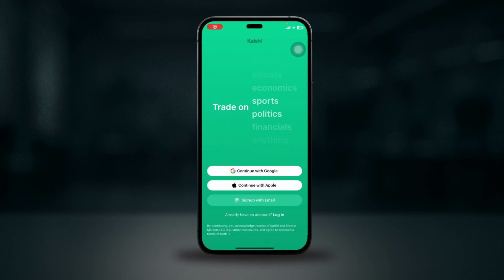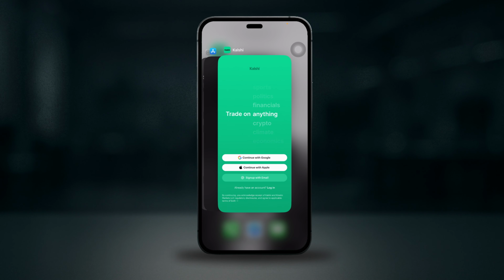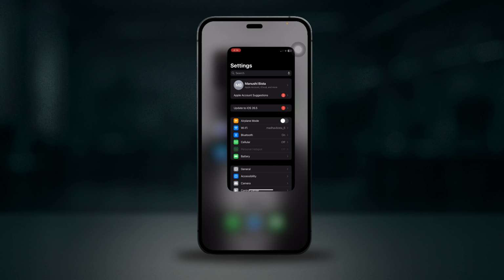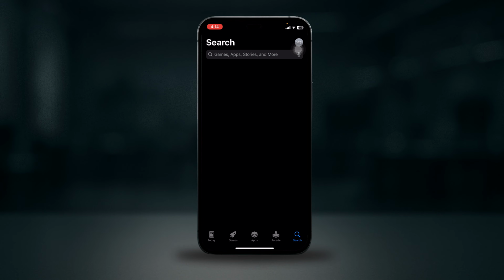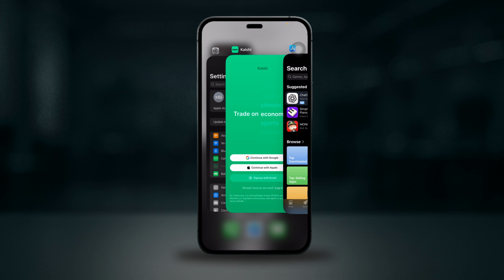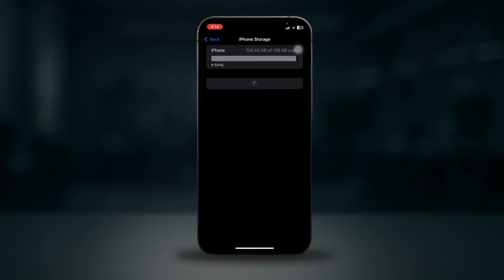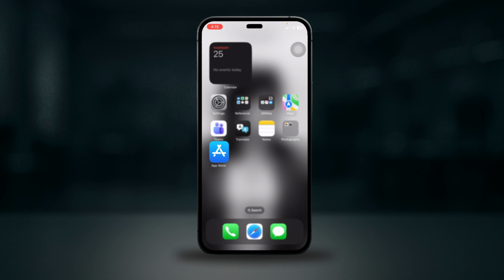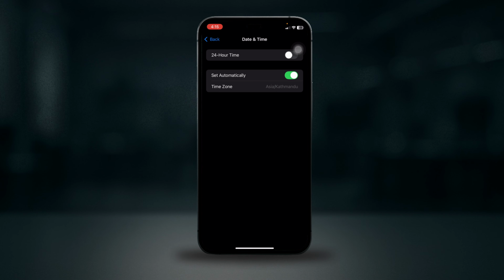How to Fix Kalshi App Black Screen on iPhone (2026 Fix)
Is Kalshi showing a black screen when you open it that never loads? This is a reported Kalshi iOS bug in 2026. This quick video shows you exactly what to do to get past the Kalshi black screen — no login required.

⏱️ Timestamps
0:00 - Kalshi showing black screen?
0:10 - Force close Kalshi
0:20 - Reset network with Airplane Mode
0:50 - Check App Store for Kalshi update
1:05 - Offload and reinstall and fix date and time
1:10 - Kalshi past the black screen!

✅ Shown from iPhone Settings and App Store only — no Kalshi login needed.
📌 Watch this if Kalshi shows a black screen, blank loading screen, screen goes black when opening, or app won't load past black.